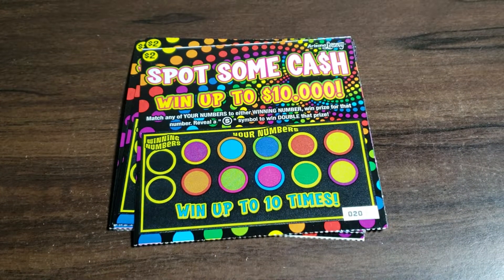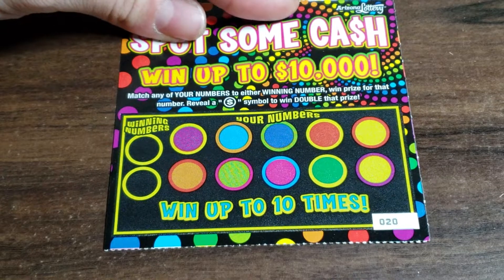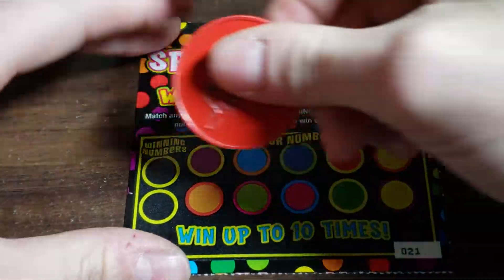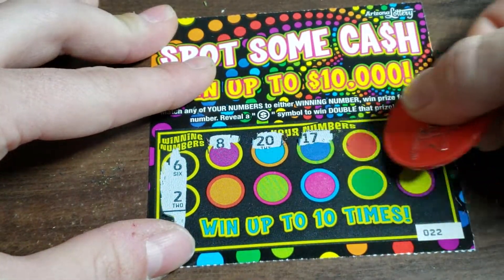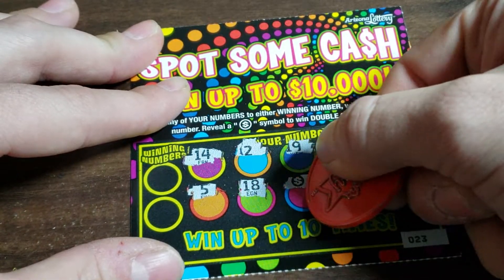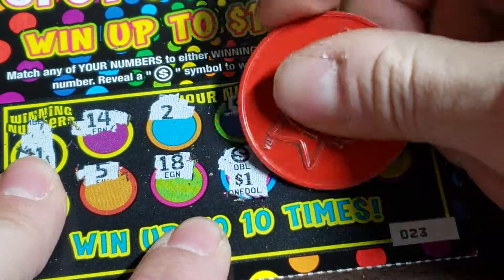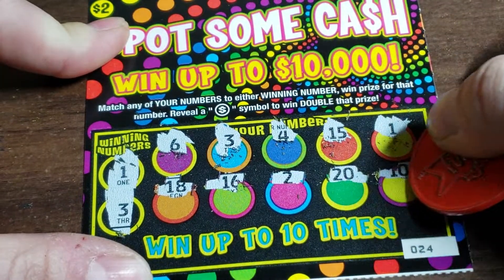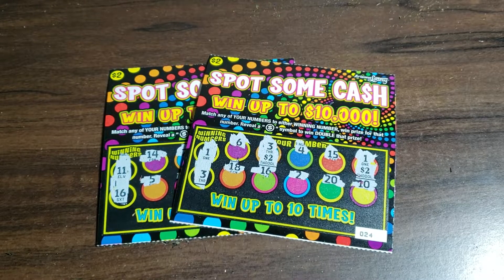💰DOUBLE WIN💰 5X $2 SPOT SOME CASH - ARIZONA LOTTERY SCRATCH OFF TICKETS